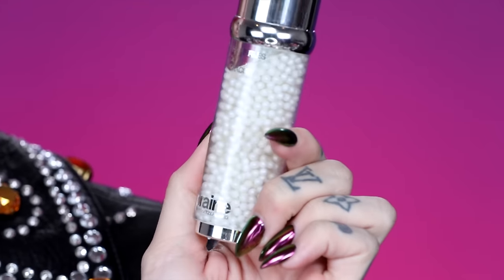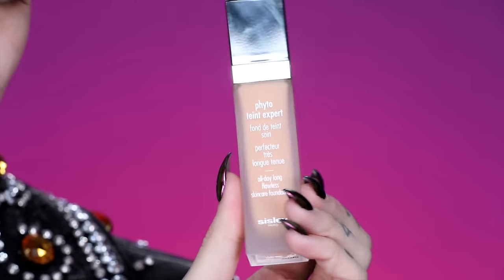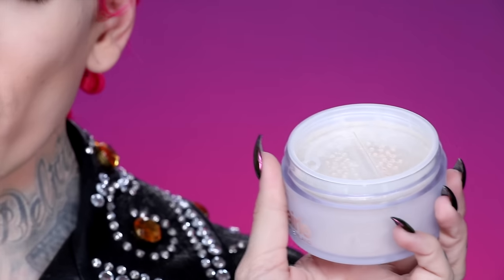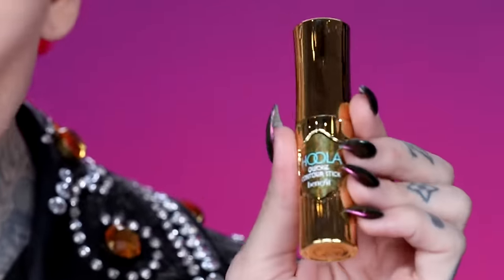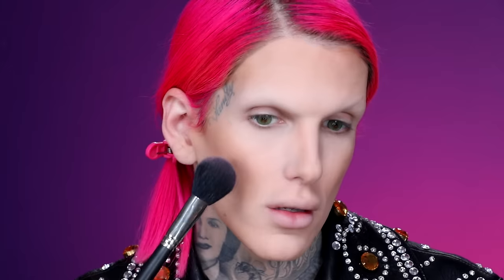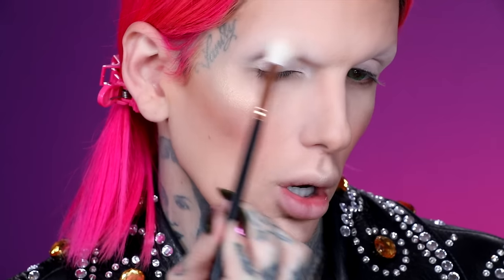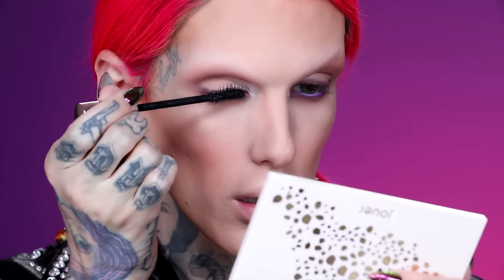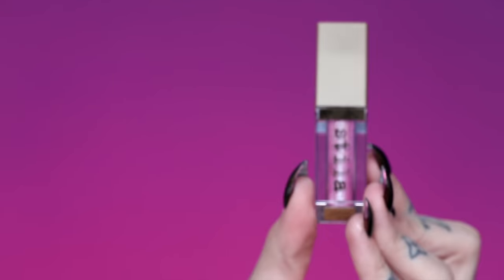FULL FACE FIRST IMPRESSIONS | TRYING NEW MAKEUP!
🌸HEY EVERYONE! In today's video I'm trying out a bunch of new makeup! There has been so many product launches lately, I wanted to sit down and test out everything from Sephora, Benefit Cosmetics, Kylie and the new Anastasia highlighters! Let me know if you guys wanna see more videos like this!! XOXO

JACKET BY: Gucci

PRODUCTS USED:
La Prairie - White Caviar Illuminating Pearl Infusion
Armani Beauty - Day-Long Skin Perfector
Sisley - 'Phyto-Teint Expert’ Flawless Skincare Foundation
NARS - Soft Matte Complete Concealer
La Prairie - Cellular Treatment Loose Powder
YSL Beauty - Poudre Compact Radiance Perfection Universelle
Kylie Cosmetics - ‘Barely Legal’ blush
Marc Jacobs Beauty - ‘Mist Me?’ Highliner Gel Eye Crayon Eyeliner
Stila - “Sunset Cove” Magnificent Metals Glitter & Glow Liquid Eye Shadow - Duo Chrome
YSL Beauty - The Shock Volumizing Mascara
Kim Thai x Cake Face Beauty - ‘Lion-Hearted’ 3D Silk Lashes
Jeffree Star Cosmetics® - ‘Calabasas’ Velour Liquid Lipstick (launching in June!)

💉 MY BOYFRIEND GETS BOTOX.. IN HIS ARMPITS!

🔮 WATCH ME COVER MY TATTOOS WITH MAKEUP!